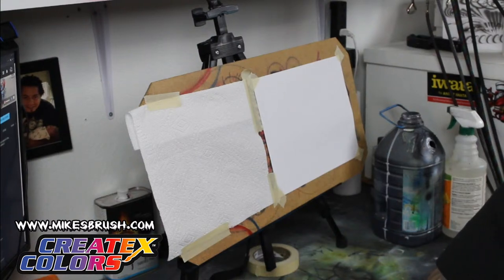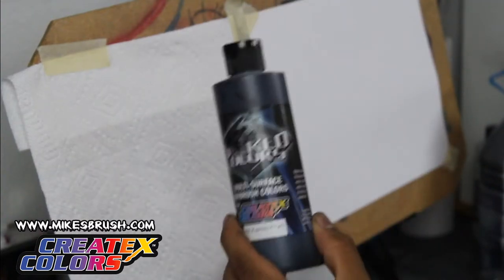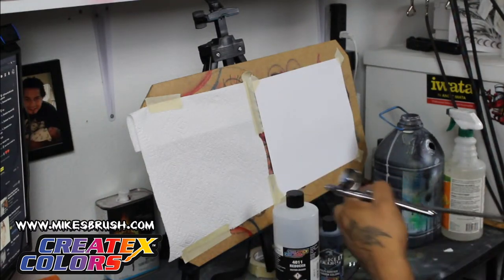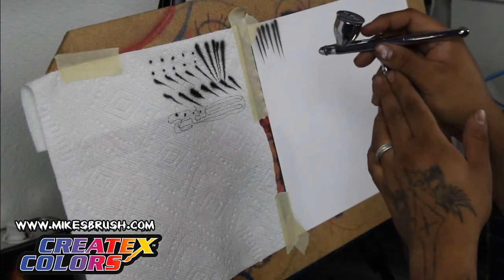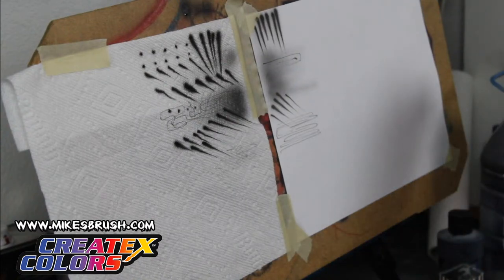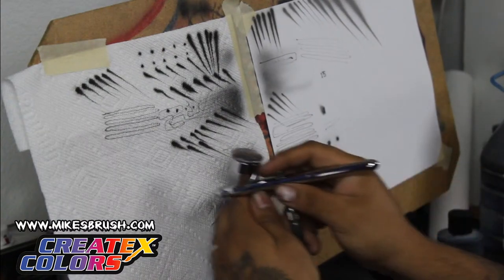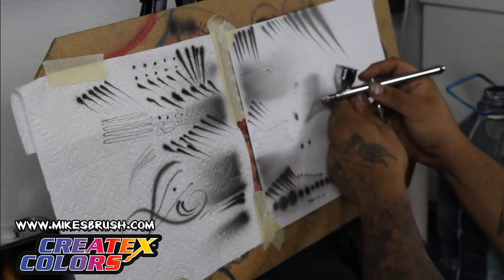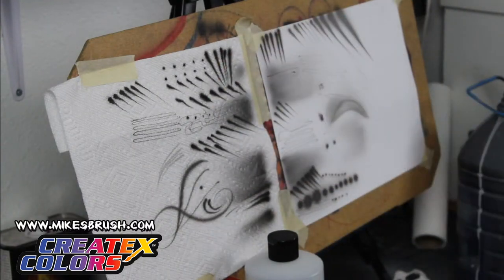Airbrush paint reduction tips and techniques